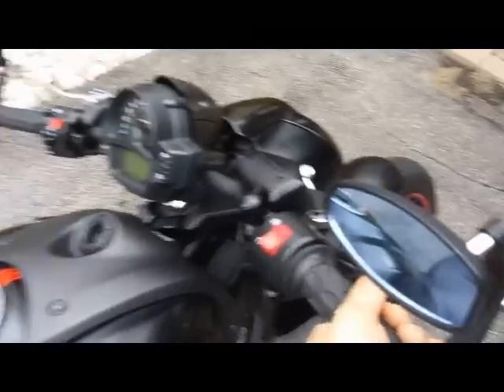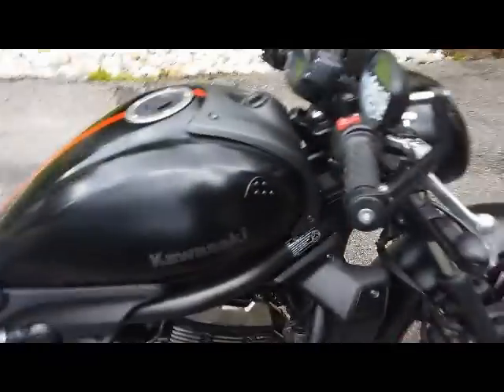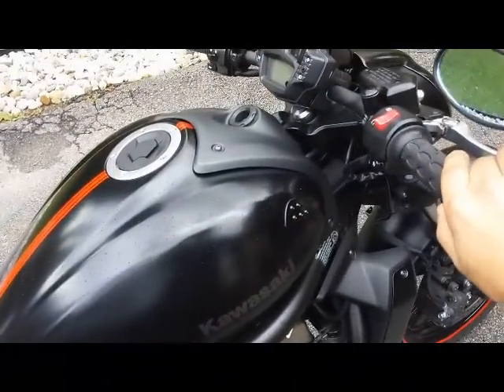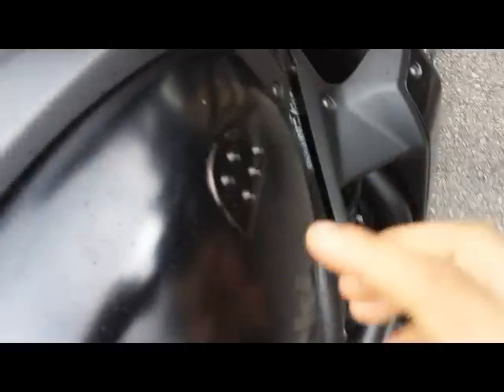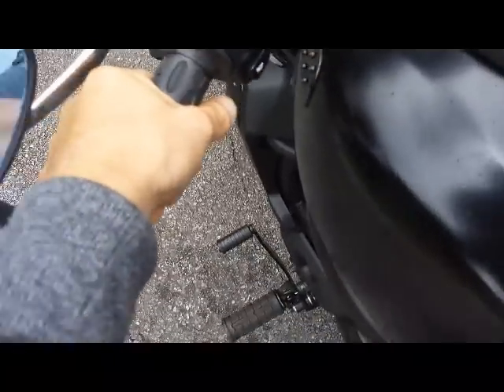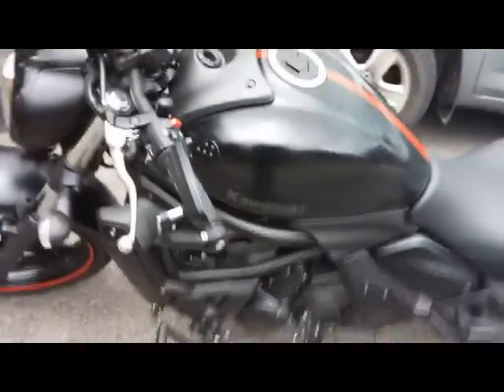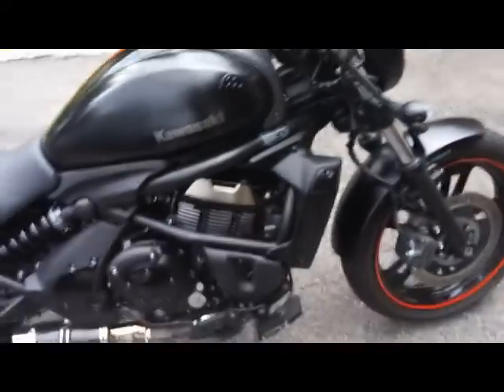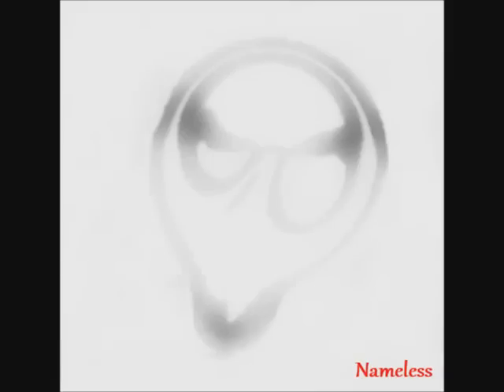Kawasaki Vulcan S Drag Bars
Vulcan S Drag bars and other modifications i have made so far..